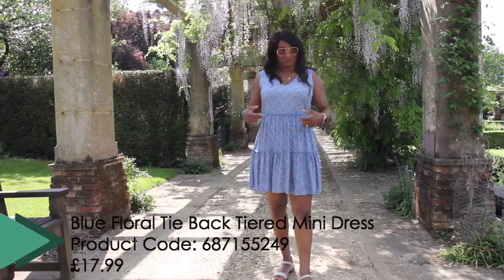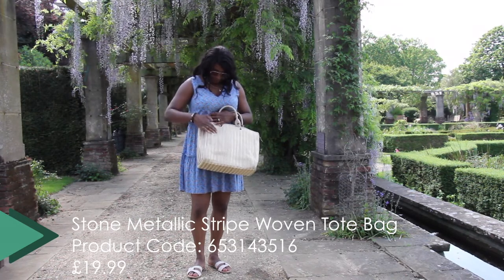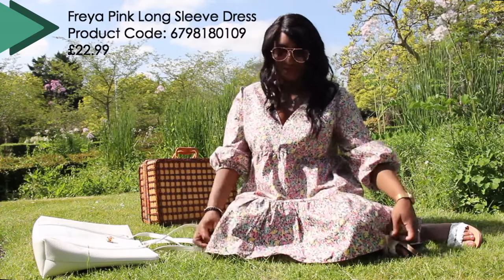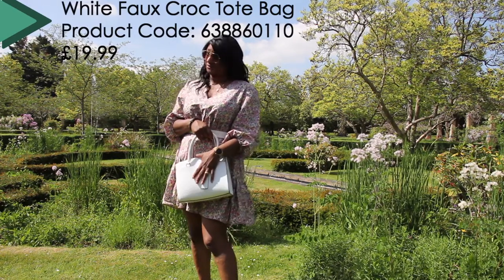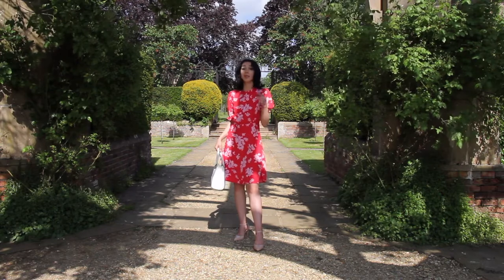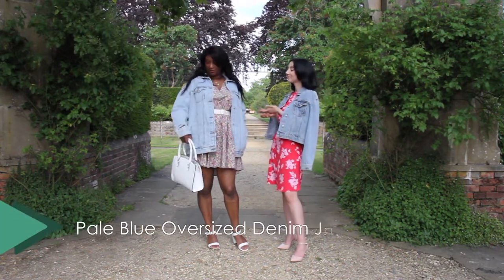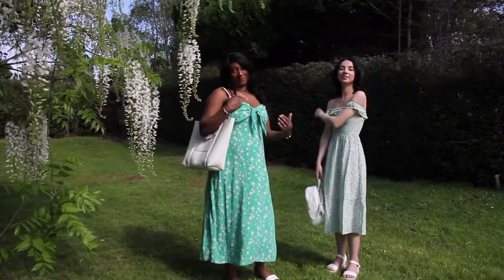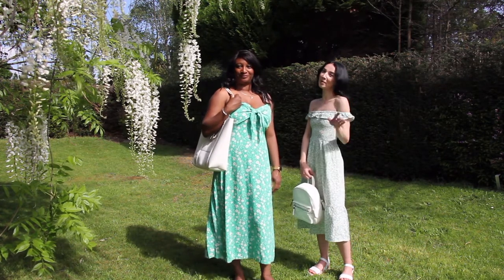Our dresses range styled by Sam and Luana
Stylist Sam and supervisor Luana from Slough store showing you ways to wear our beautiful dresses. Available online and in store.

For styling advices from Luana and Sam visit New Look Slough.

Dresses

• Red Floral Puff Sleeve Open Back Mini Dress (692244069)

• Girls Light Green Floral Ruffle Shirred Midi Dress (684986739)

• Green Ditsy Floral Tie Front Midi Slip Dress (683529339)

• Freya Pink Long Sleeve Dress (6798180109)

Shoes

• Ria Nude Stiletto Heels (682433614)

Bags

Jackets

Accessories